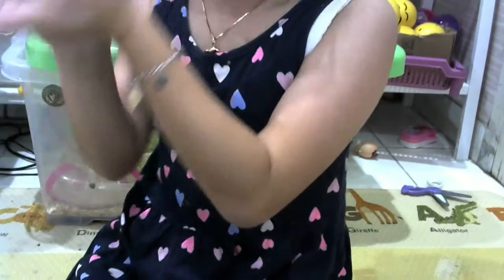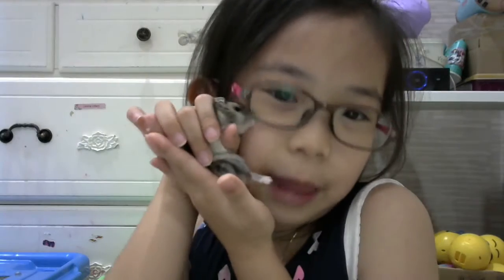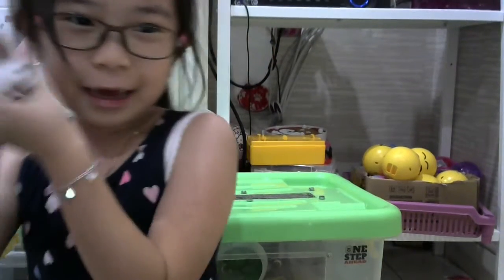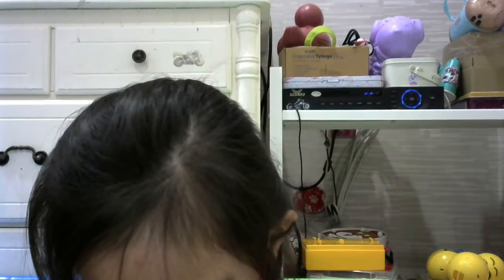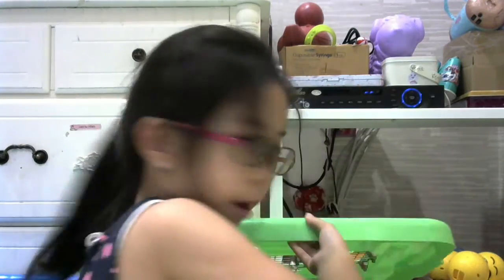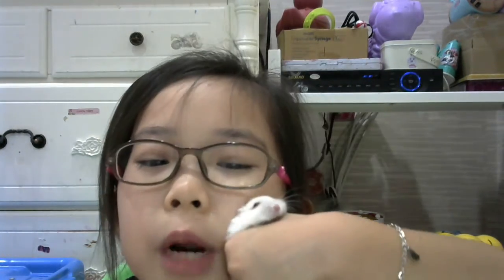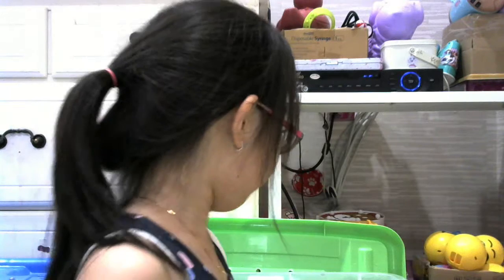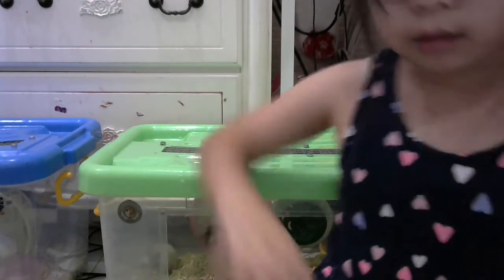tour of my hamsters , the baby hamsters are so cute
5 baby hamster and like pleaseeeeeeeeeeeee      ok      guys   if you are watching